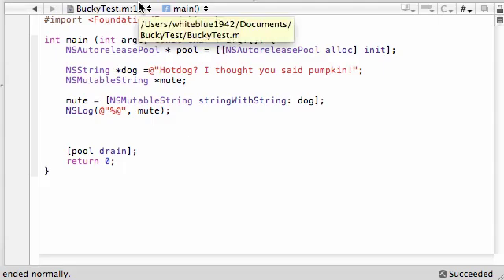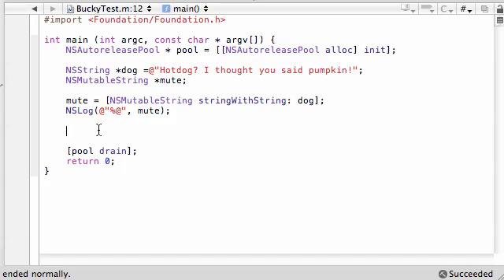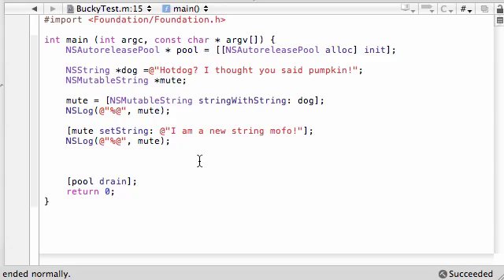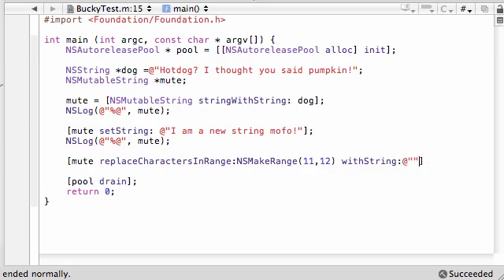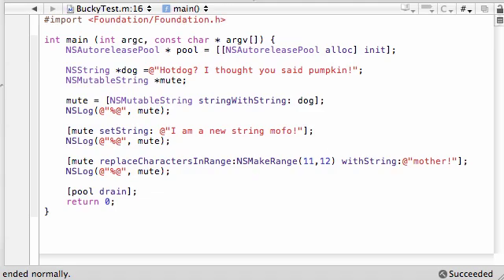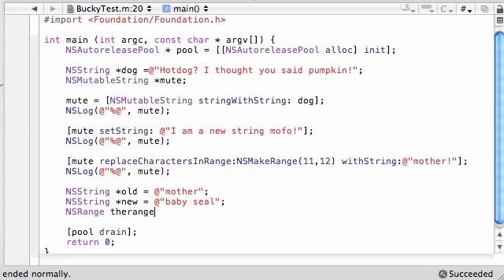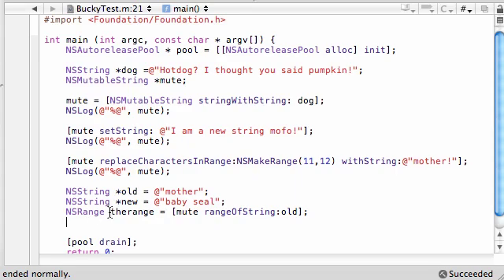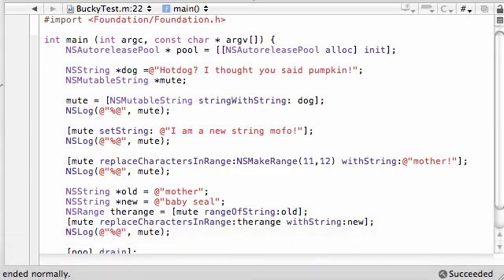Objective C Programming Tutorial - 56 - Finishing Mutable Strings